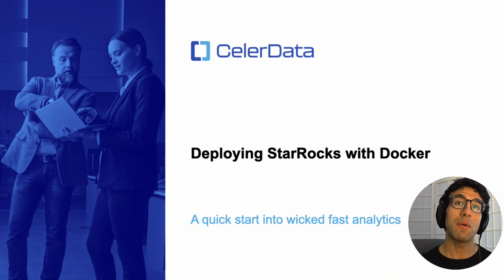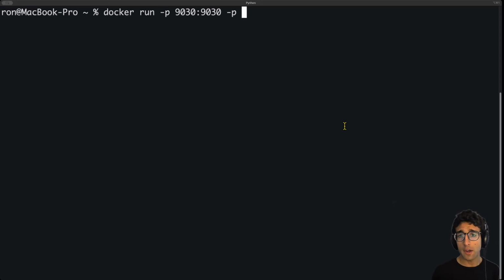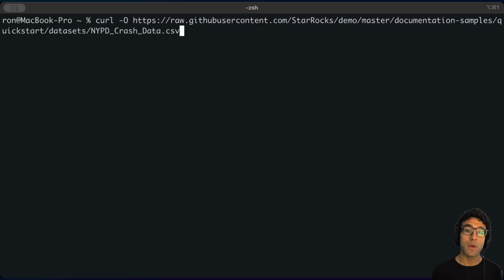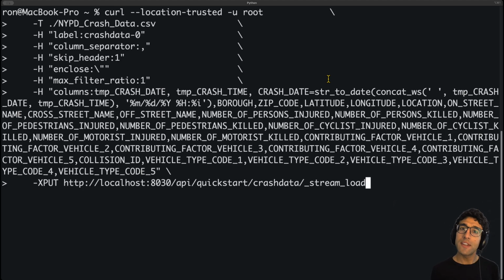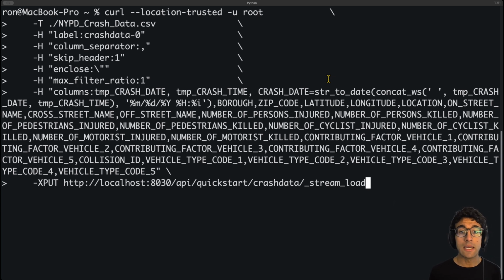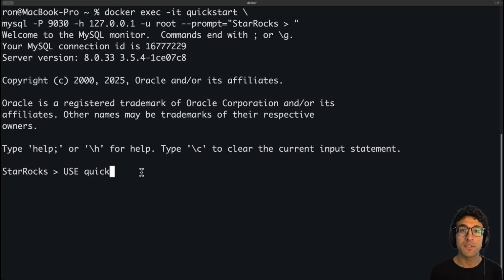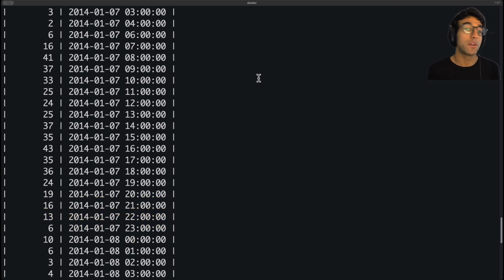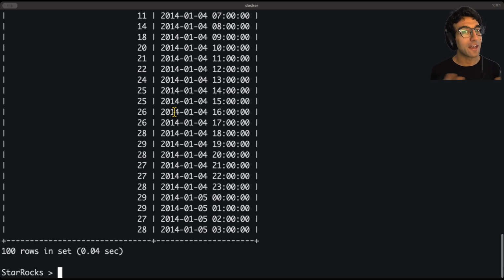StarRocks in 5 - Getting Started With StarRocks on Docker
🚀 Get started with StarRocks on Docker in just a few minutes! In this quickstart tutorial, Ron shows you how to deploy StarRocks locally, load real NYC traffic & weather datasets, and run your first queries. It’s the fastest way to try out StarRocks and kick off your journey.